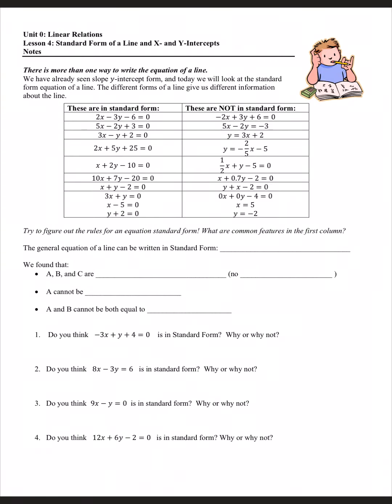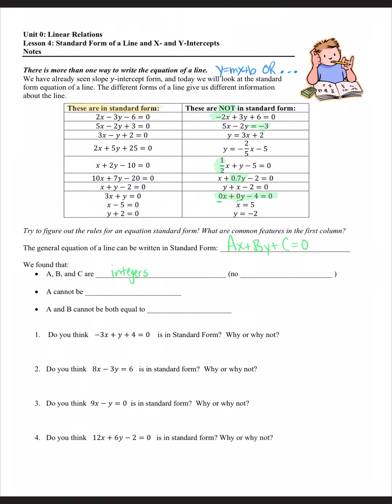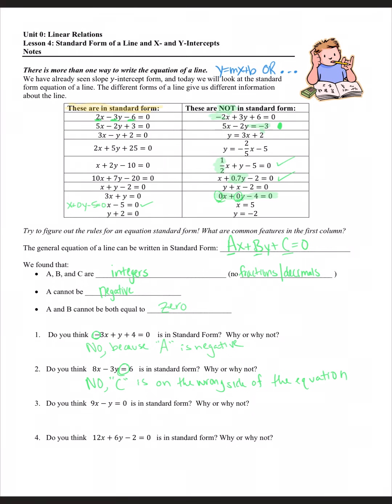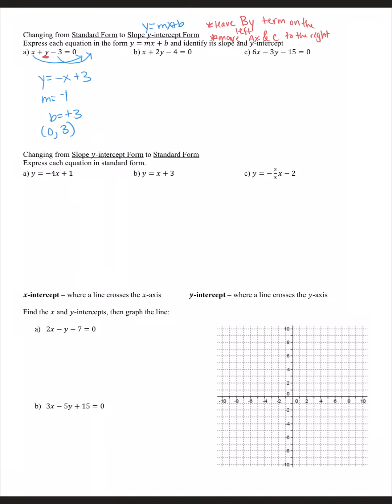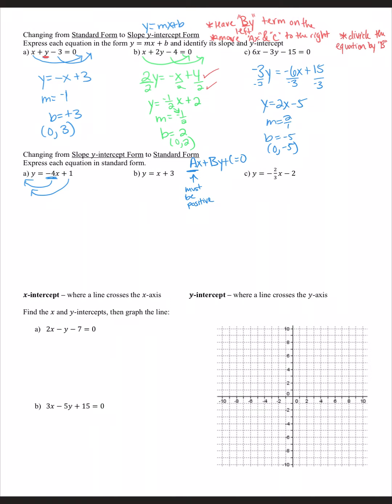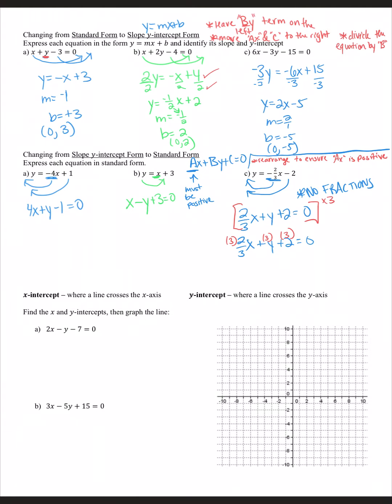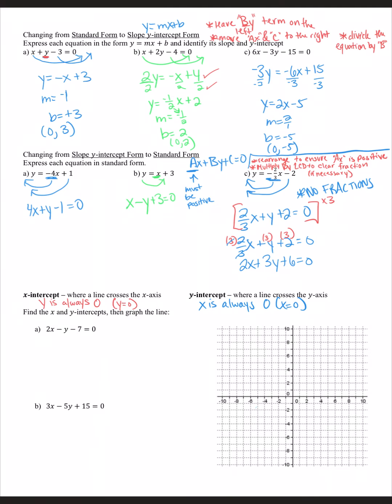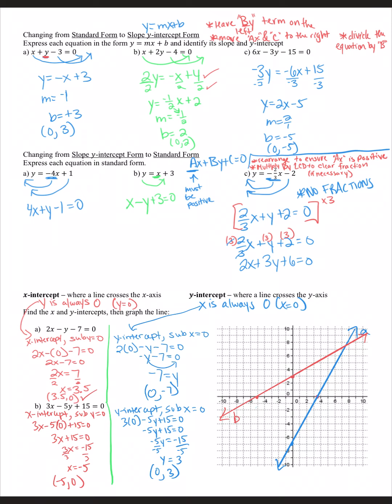U0 L4 Standard Form of a Line Blank Note